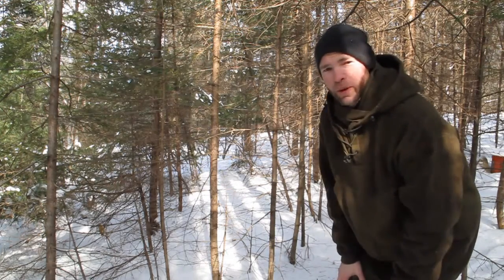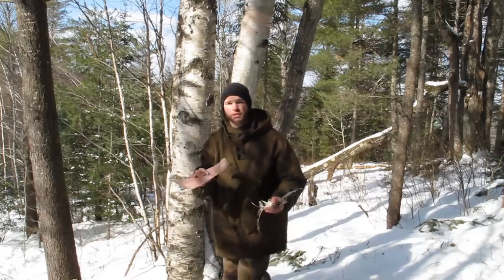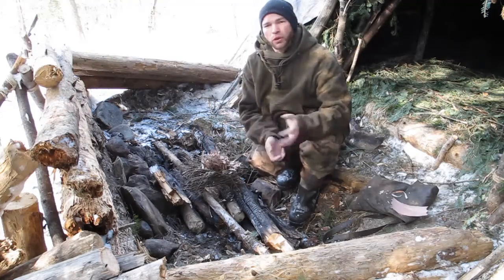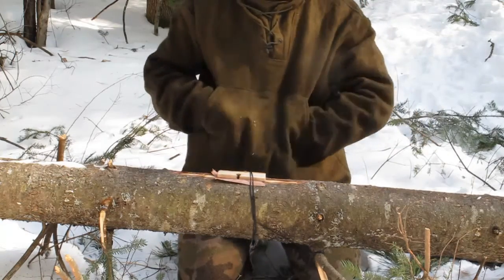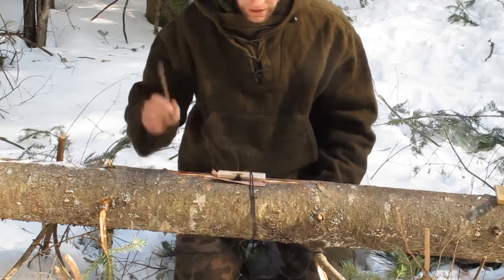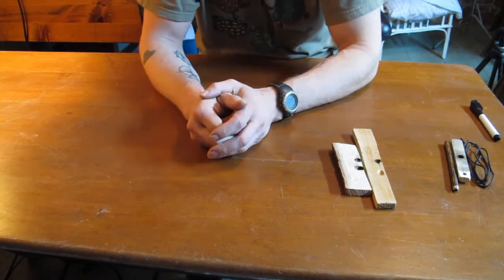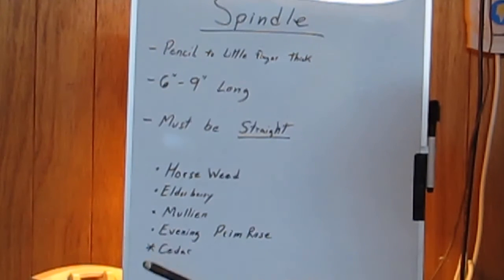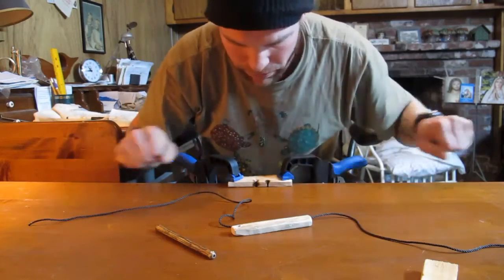Arctic Strap Drill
I show the Arctic Strap Drill. Taught to me by Al 'the Fire God' Cornell.